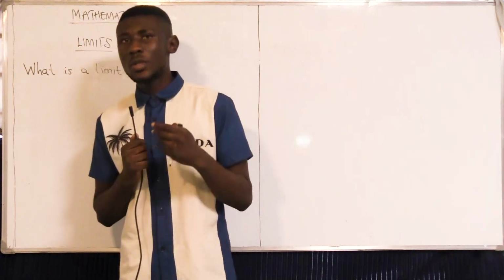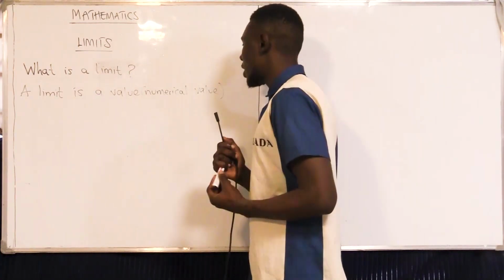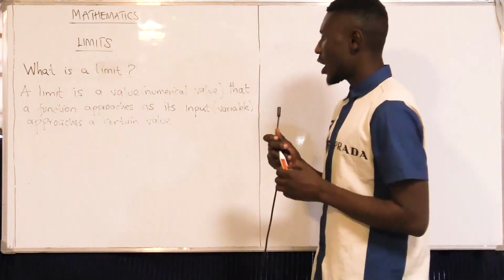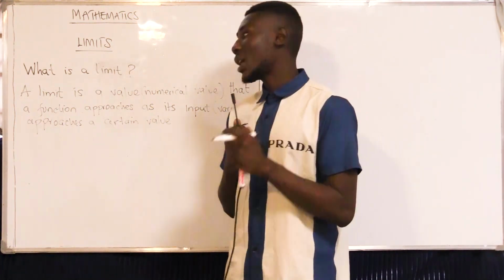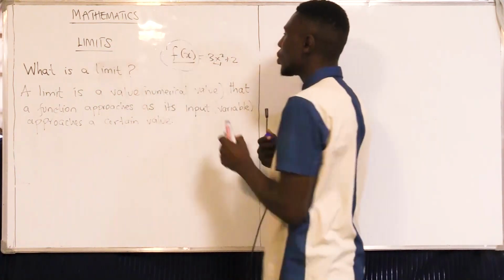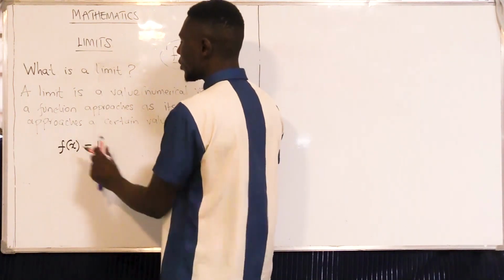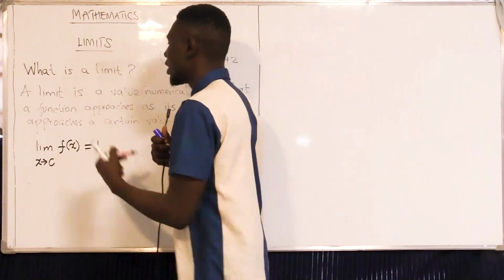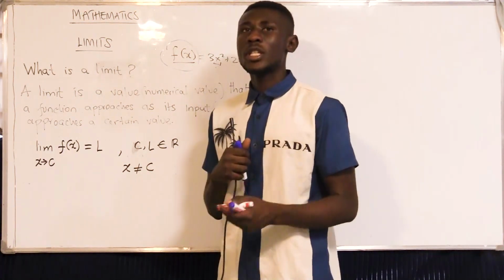Introduction to Limits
In this first video, Namakando introduces the concept of limits, explaining what they are, why they matter, and their role in calculus. You'll gain a foundational understanding of limits as the language of calculus, crucial for concepts like derivatives and integrals. By the end of this video, you’ll understand what it means for a function to approach a specific value as its input approaches a certain point.